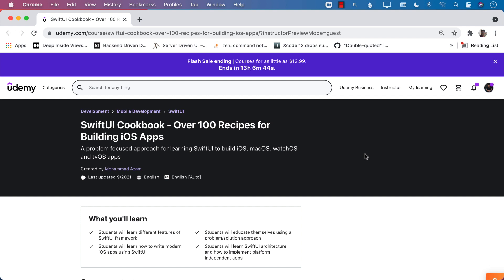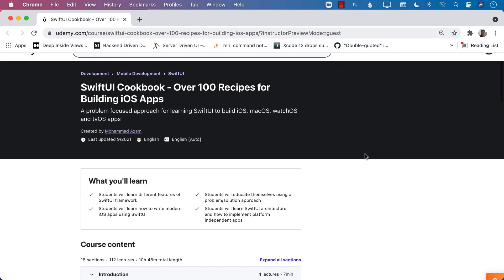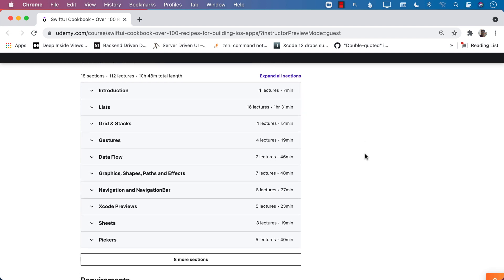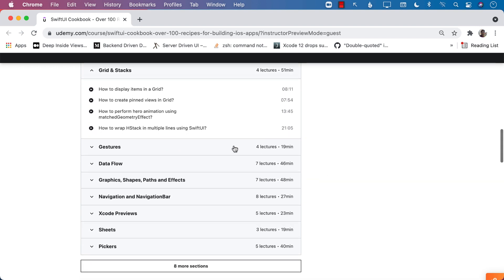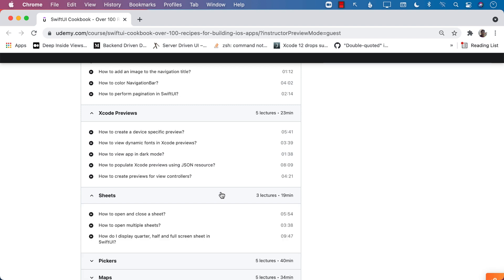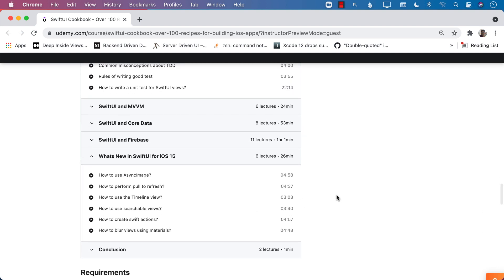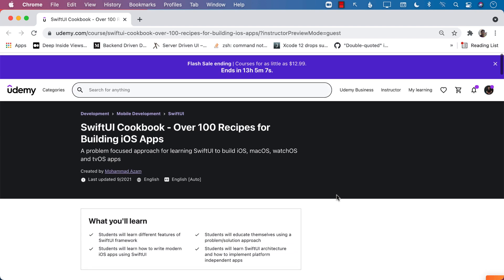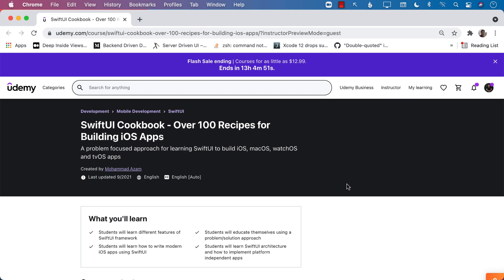NEW COURSE: SwiftUI Cookbook - Over 100 Recipes for Building iOS Apps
In this video, Mohammad Azam will talk about his new course "SwiftUI Cookbook - Over 100 Recipes for Building iOS Apps". The course is around 10.5 hours long and covers a wide range of topics including:

- Lists
- Grids and stacks
- Gestures
- Data flow
- Graphics, shapes and paths
- Navigation and navigation bar
- Xcode previews
- Sheets
- Pickers
- Maps 11
- UIKit and SwiftUI interoperability
- SwiftUI and Core Data
- SwiftUI and Firebase
- Testing

This is a perfect course for you to dive into many different aspects of SwiftUI development.

Thank you so much and I really hope you enjoy the course!